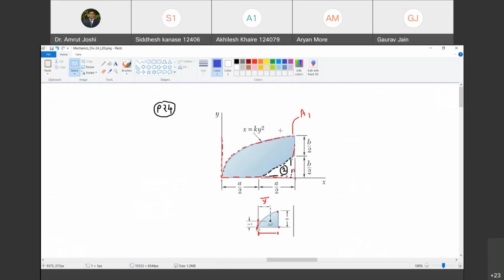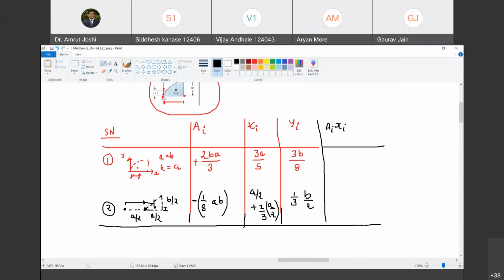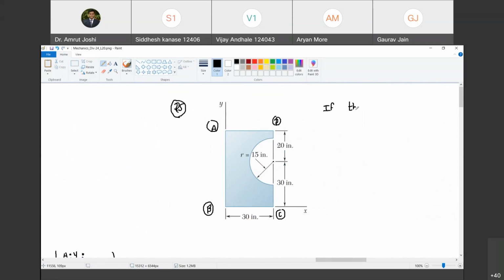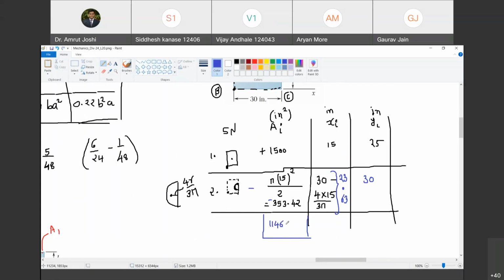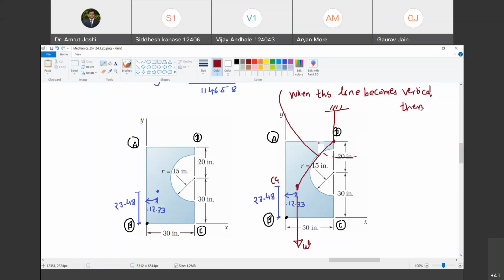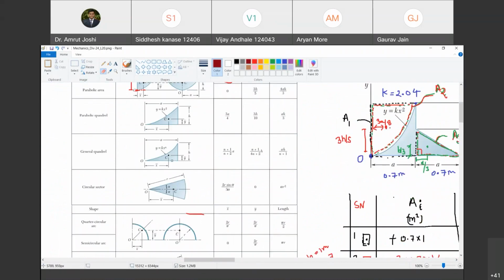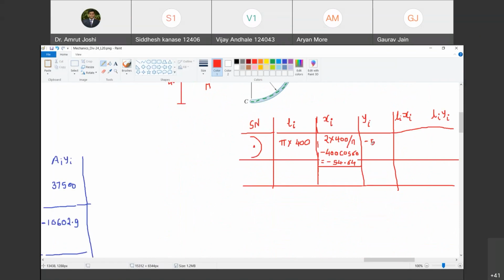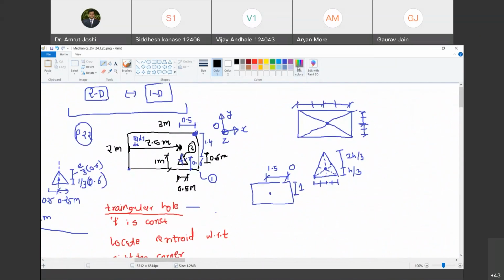L20_Mechanics (Div-24)